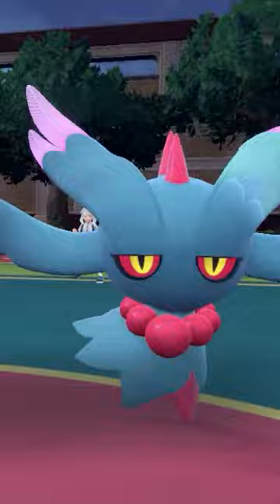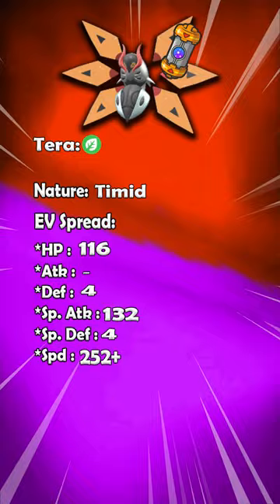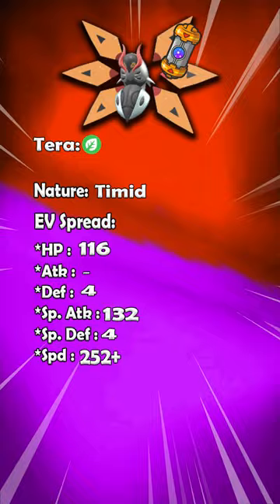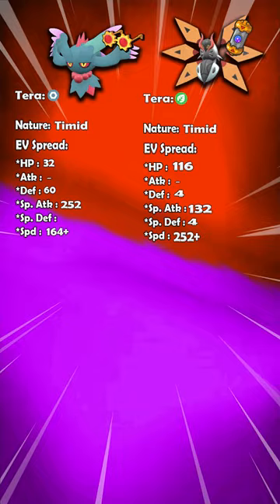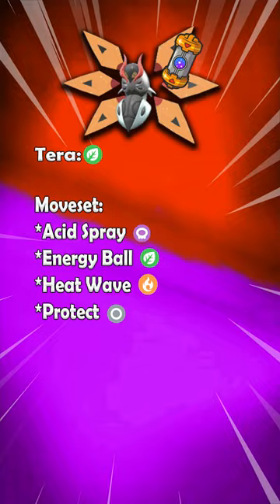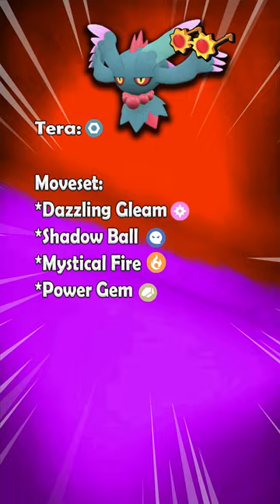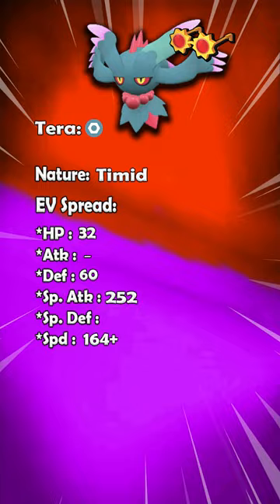INSANE Flutter Mane and Iron Moth COMBO for VGC Series 2! | Pokemon Scarlet and Violet VGC 2023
This combo featuring the Paradox Pokemon Flutter Mane and Iron Moth is INSANE in Pokemon Scarlet and Violet VGC Series 2!